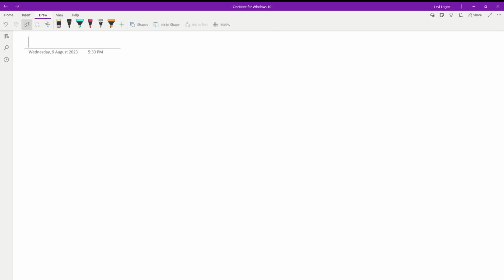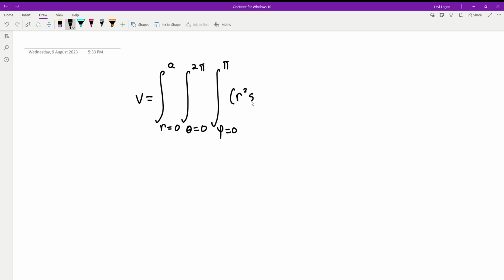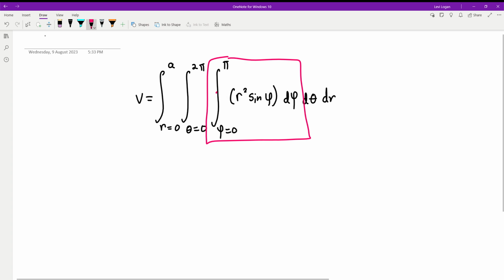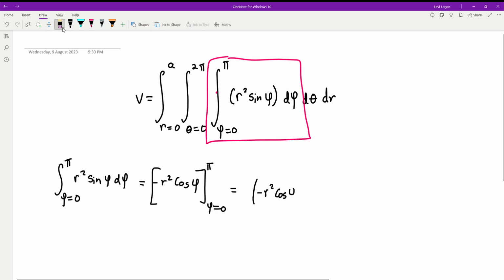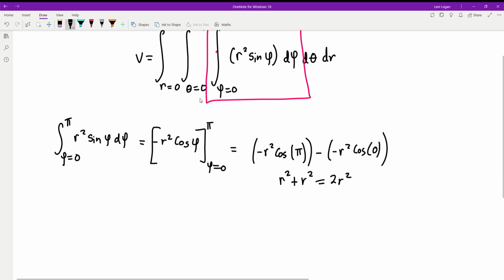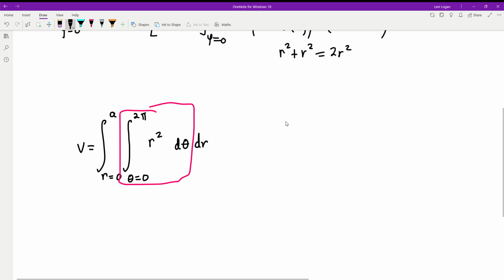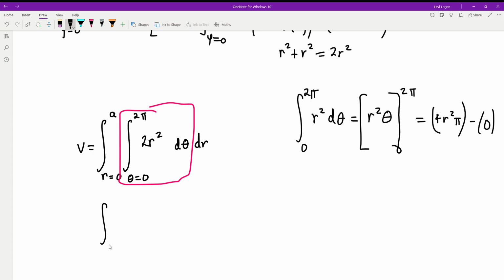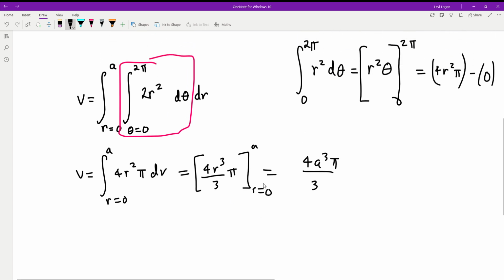Calculus: How to evaluate a triple integral (prof for volume of a sphere)